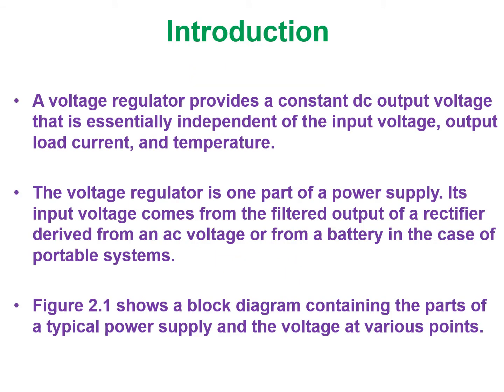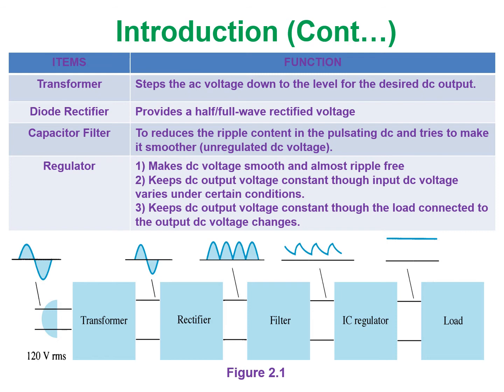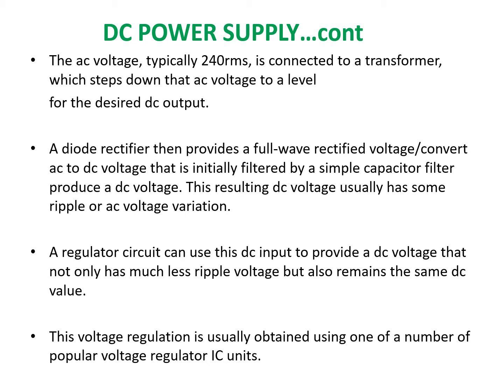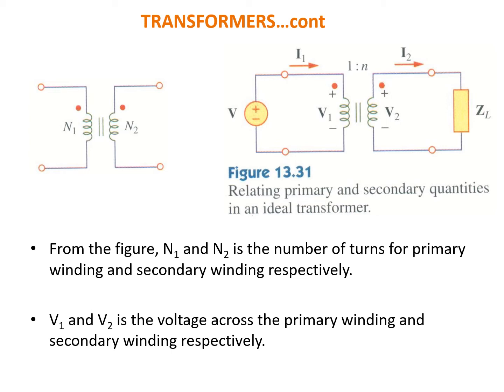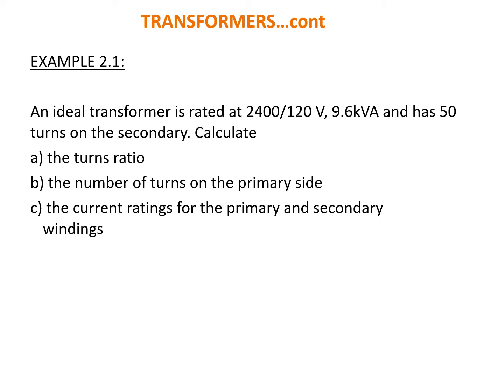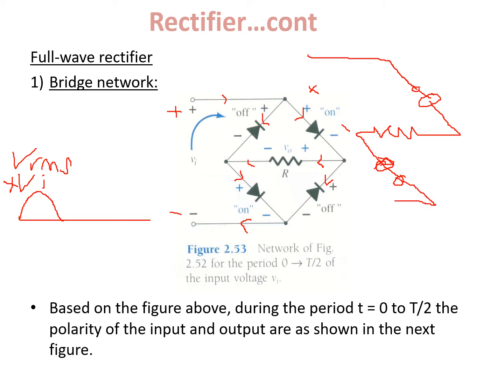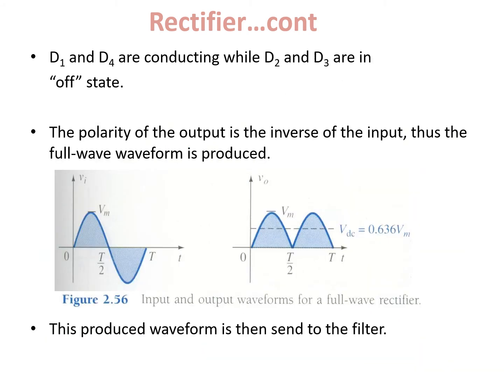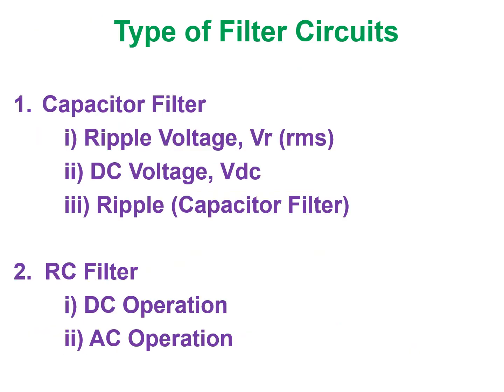Chapter 4 Voltage Regulator